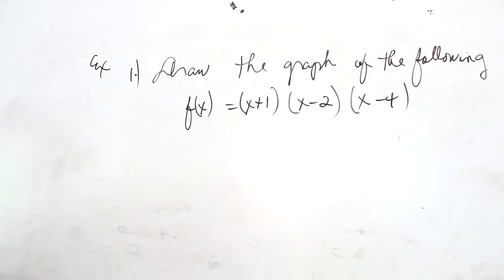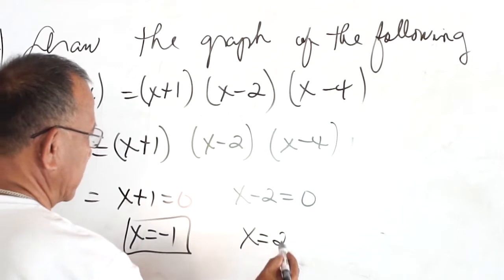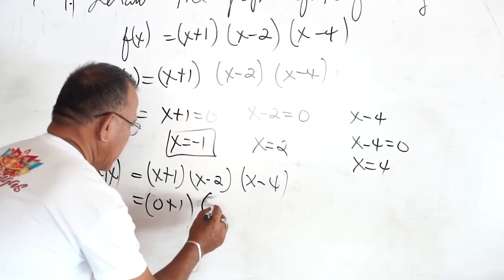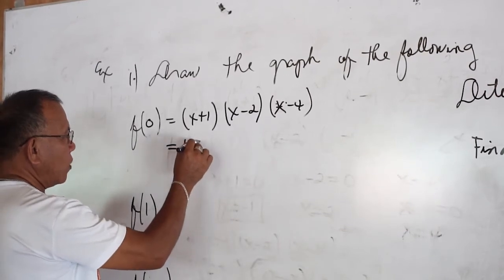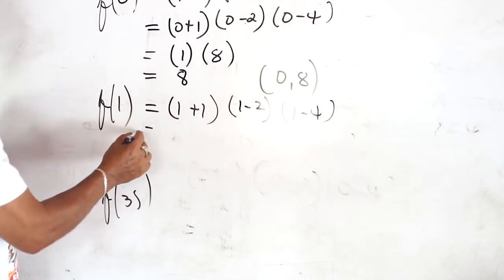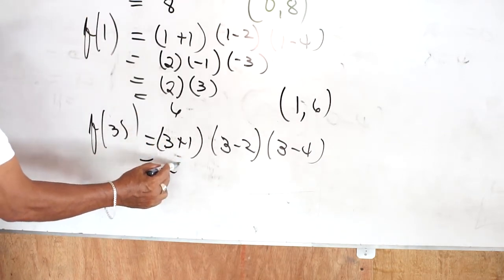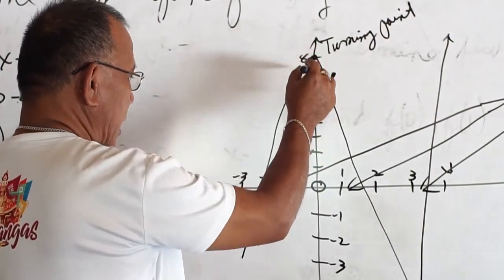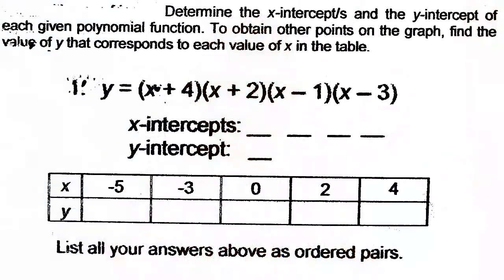TGSSII GRADE10 QUARTER2WEEK1